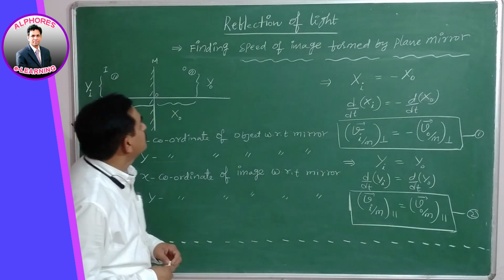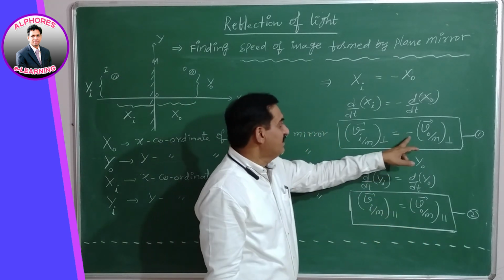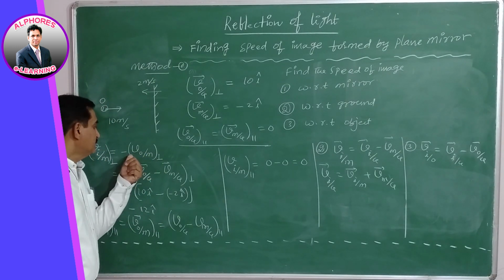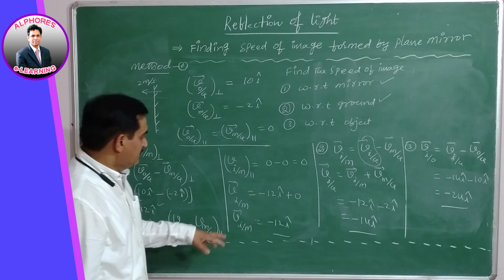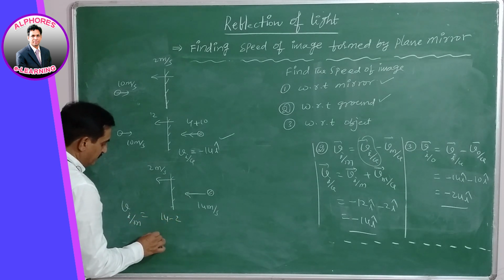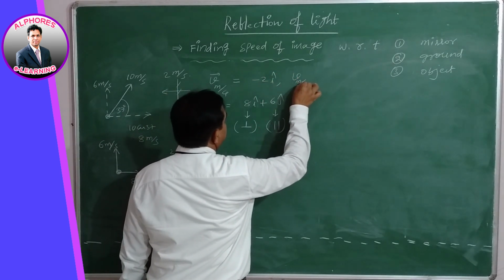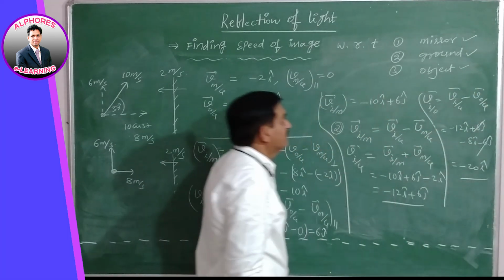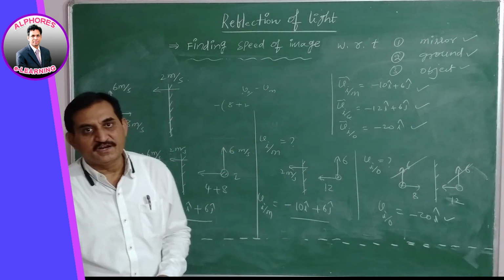IIT | PHYSICS | SESSION 10 | UPCOMING SENIORS | 06.05.2020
Finding speed of image formed by plane mirror